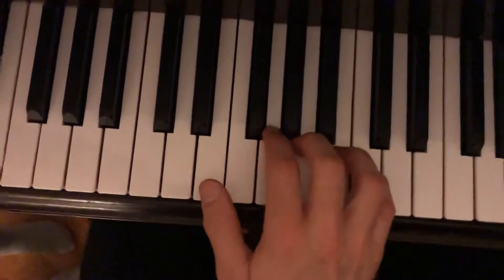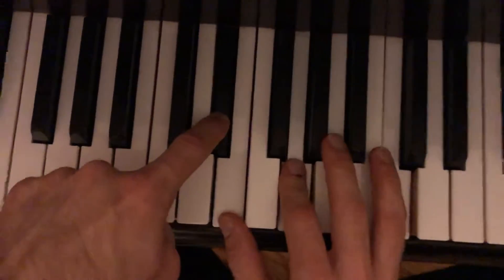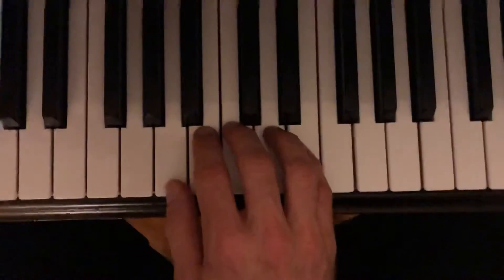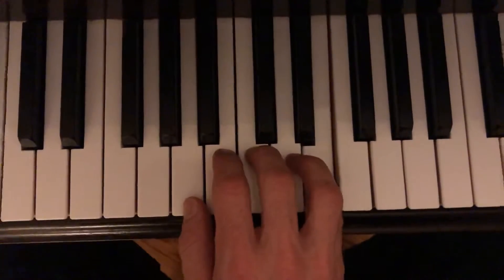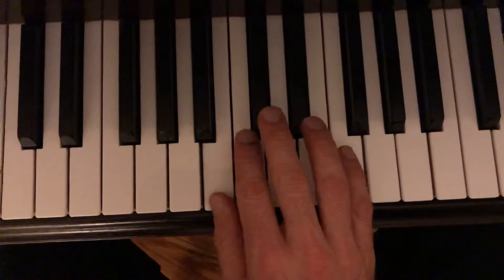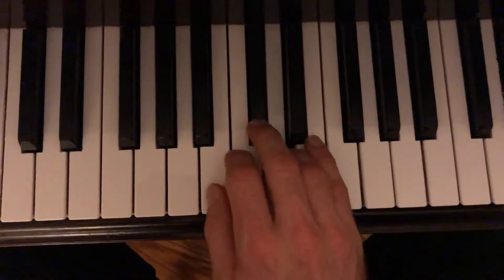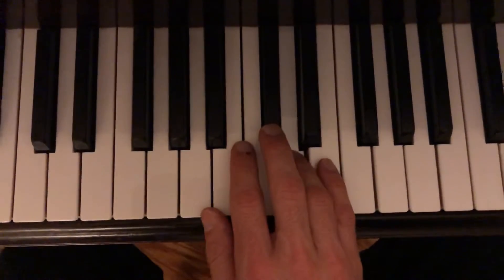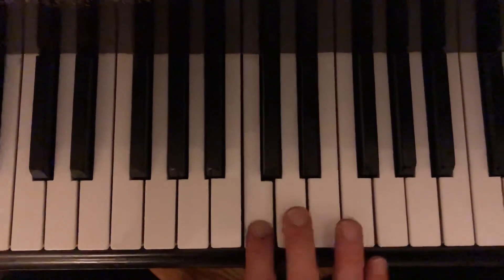For AM: when I’m Sixty Four beginning